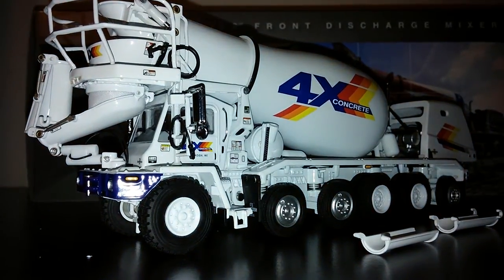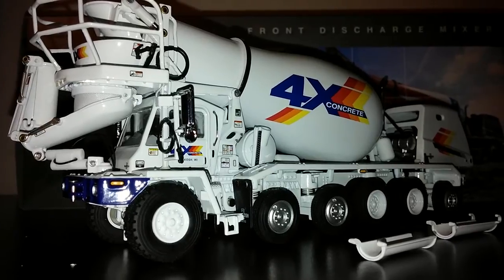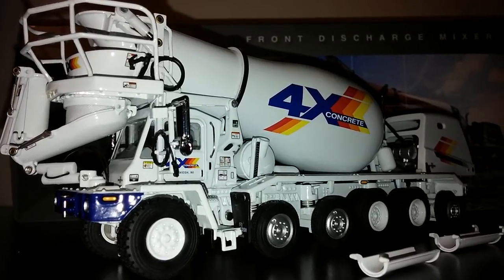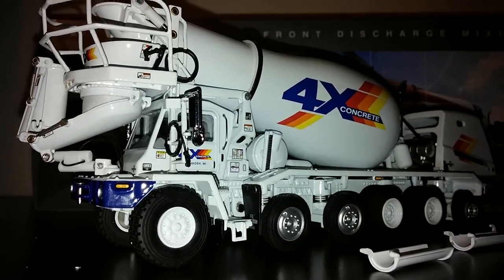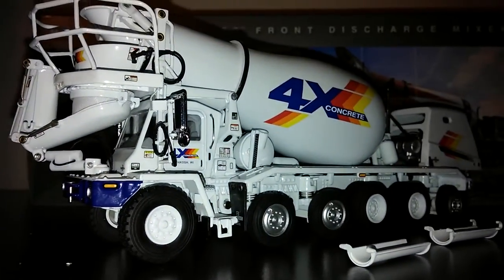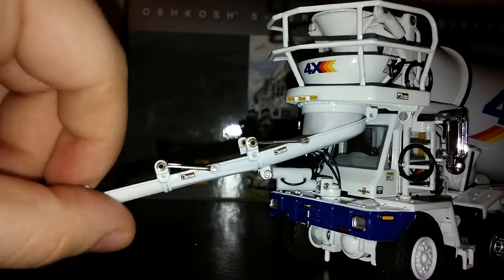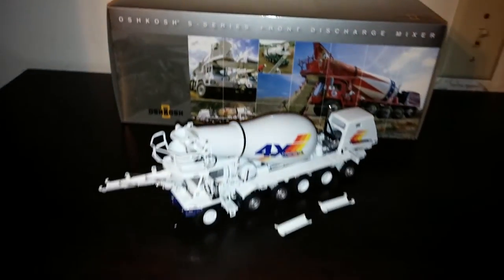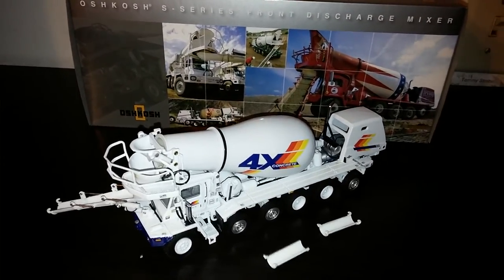TWH Oshkosh Front Discharge Cement Mixer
1:50 Scale. Very detailed and well made. A worthwhile inclusion to your collection.